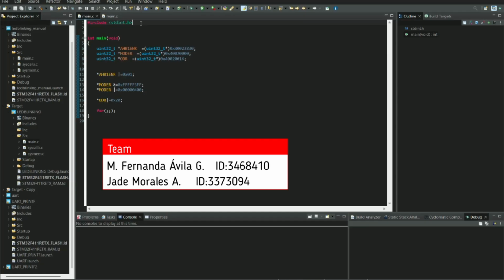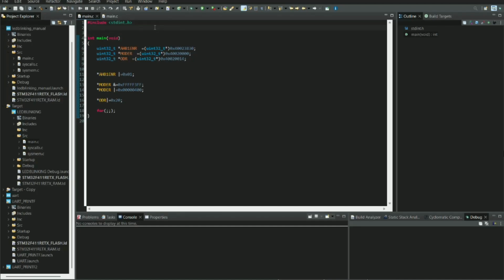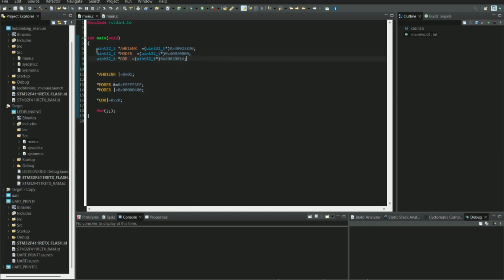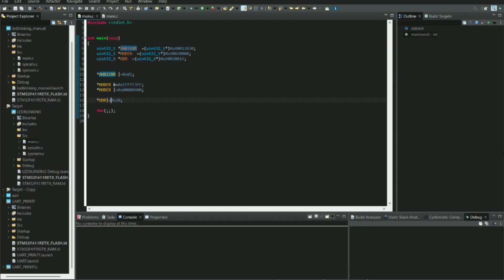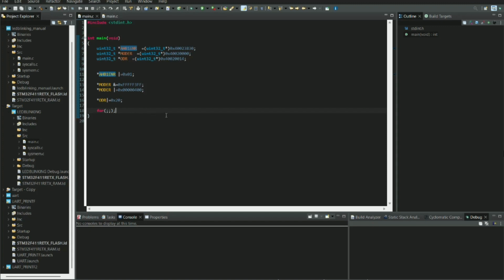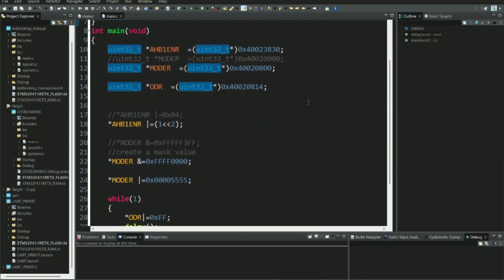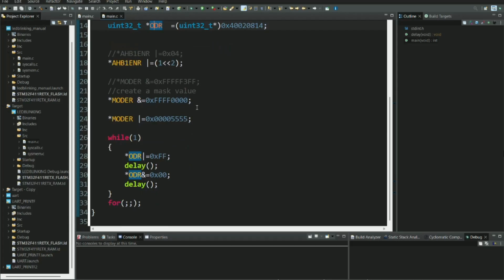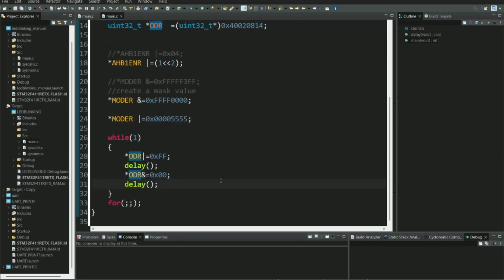Experiment 1. Blinking Led || Global Summer UPAEP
How many times "GPIO" is said?